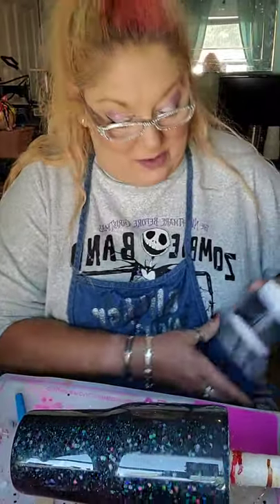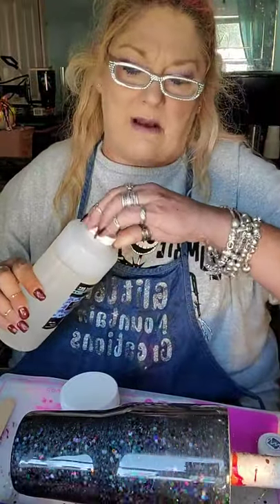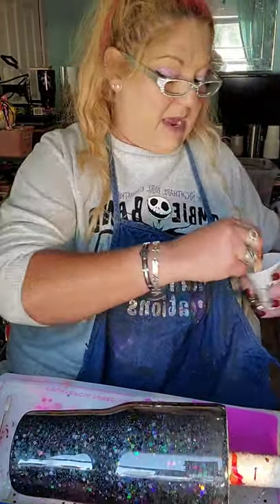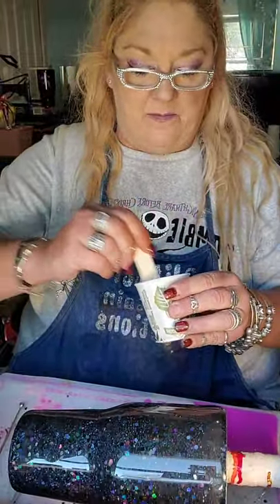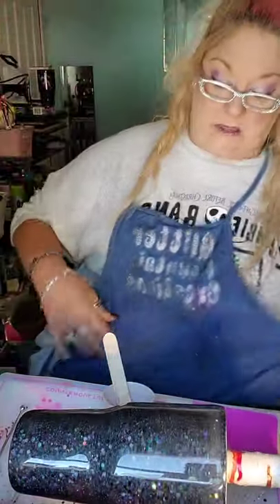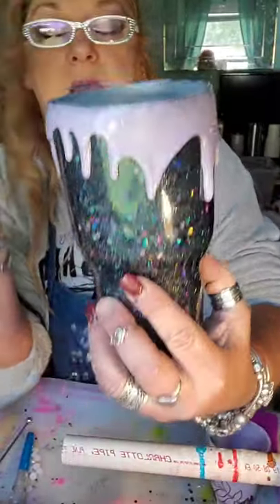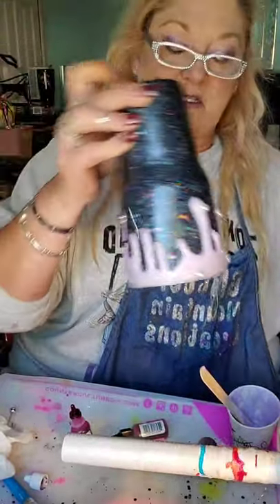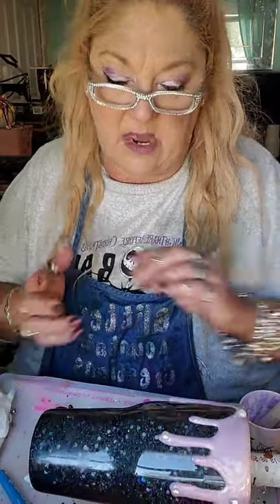drip tumbler tutorial with bubbles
drip tumbler tutorial with bubbles @Glitter Mountains Creations FACEBOOK